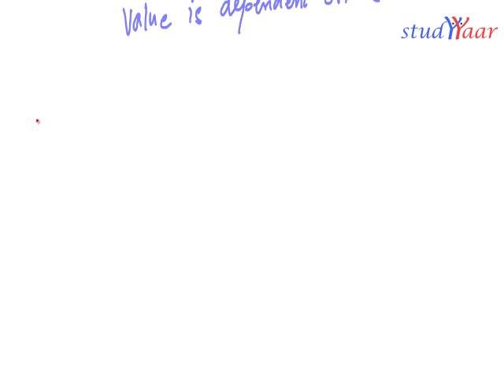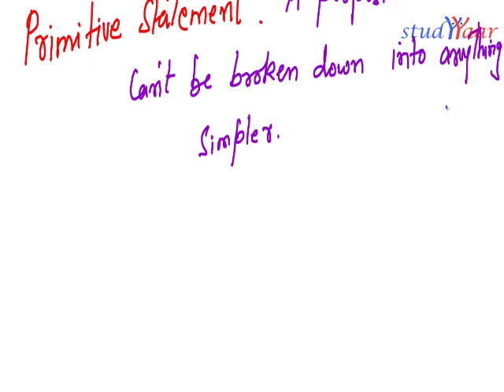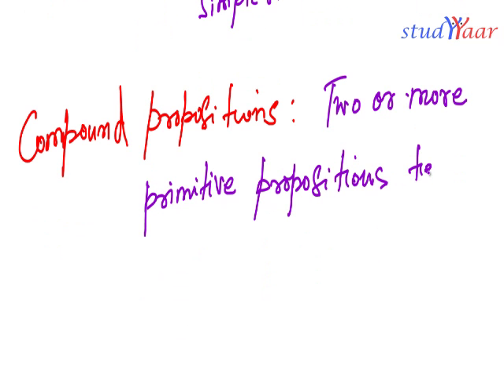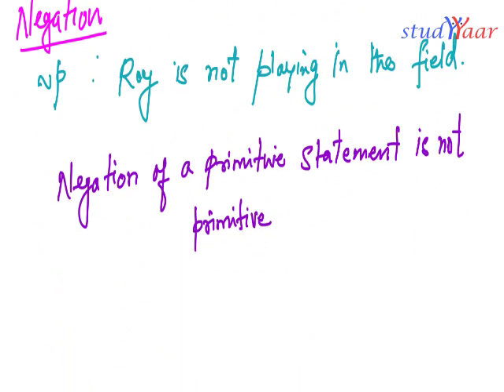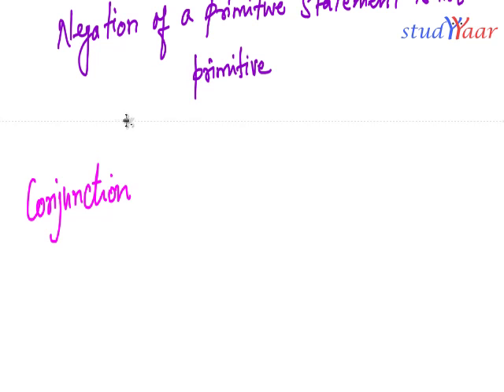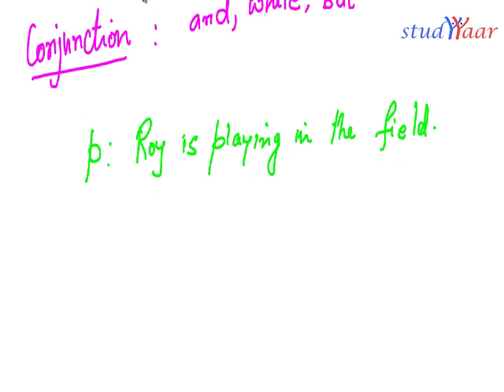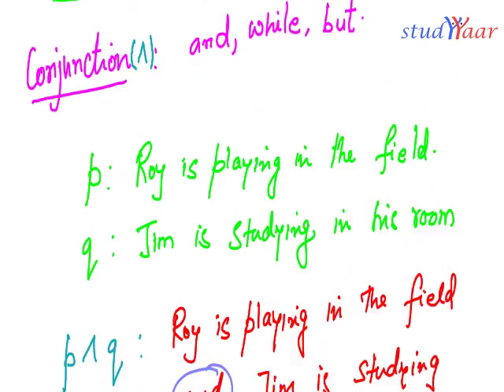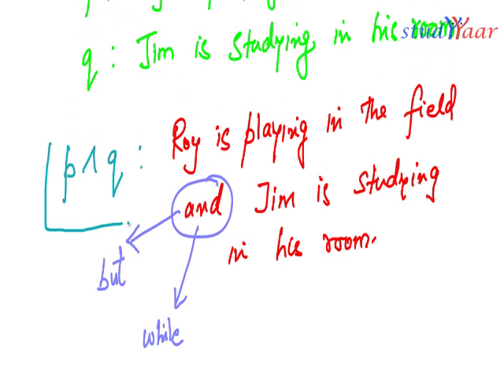Negation, Conjunction, Primitive Statement & Compound Propositions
More Learning Resources and Full videos are only available This video clip is part of module available